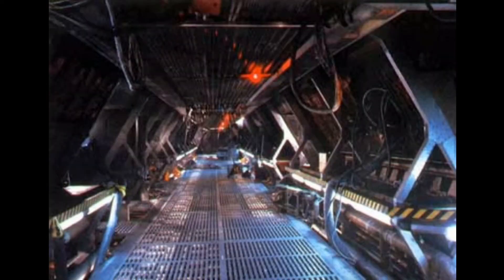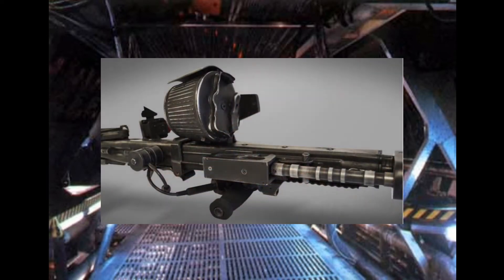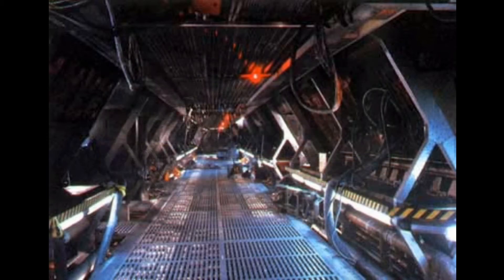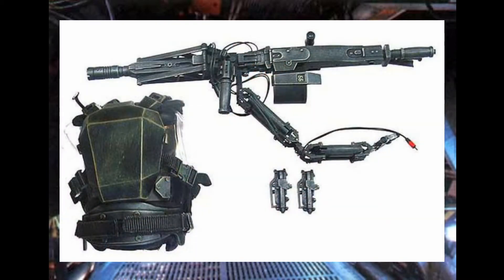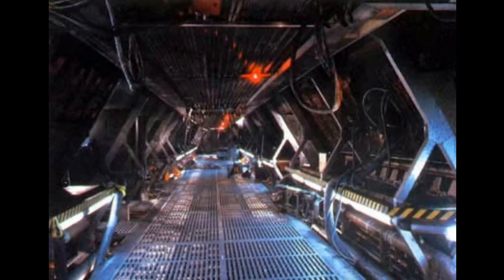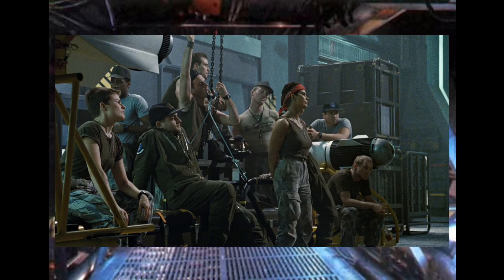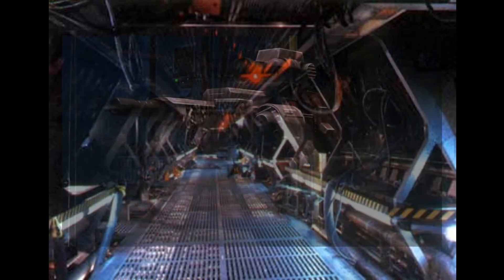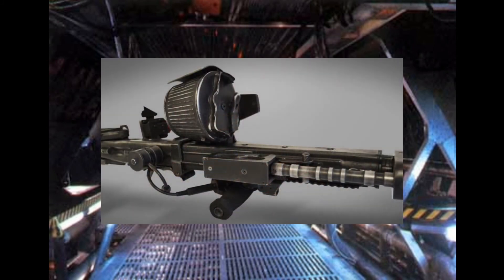Aliens universe lore : the equipment of the colonial marines the m56 smartgun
the m56 smartgun is a powerful man mounted fully automatic machine gun used by the colonial marines .
this weapon has had several apperances in both the film aliens and throughout the expanded aliens universe comics novels and computer games .
watch for more information on the smart gun.